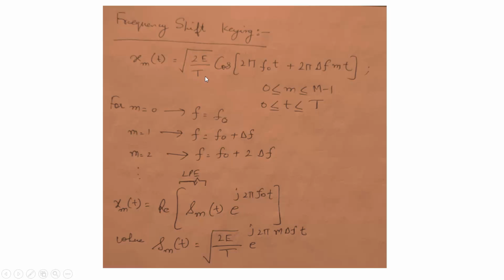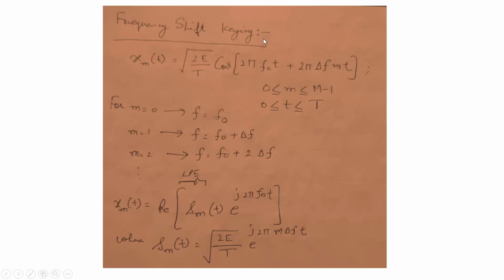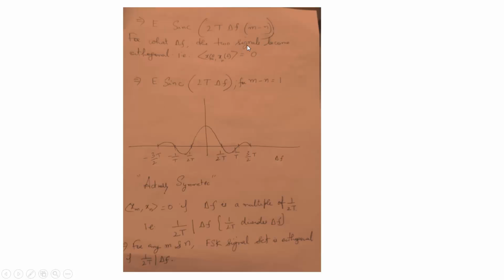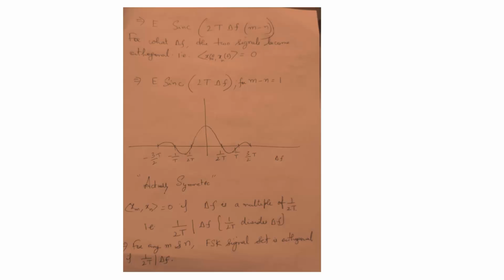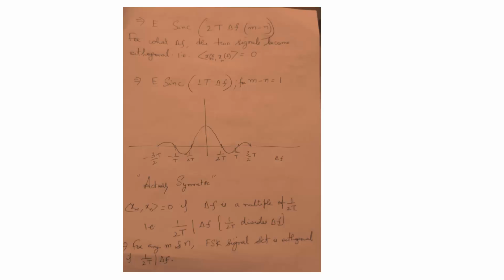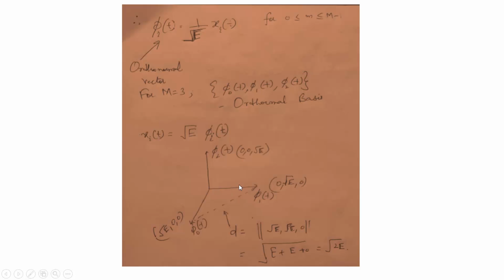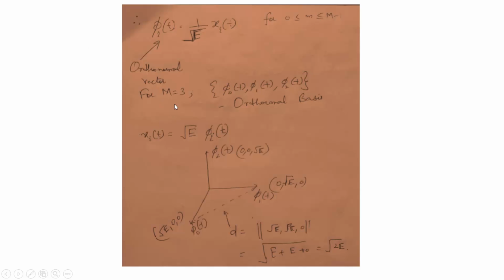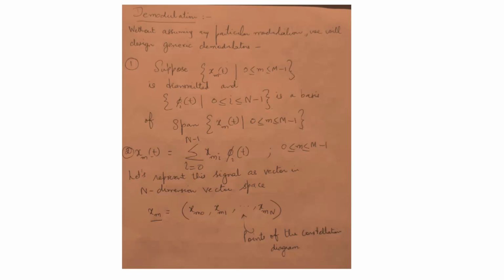Digital Modulation Techniques FSK